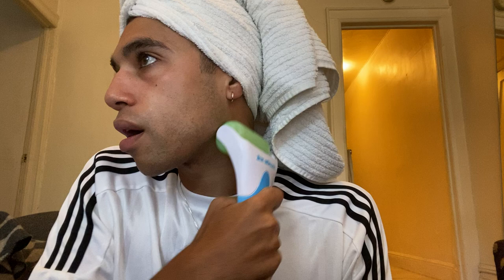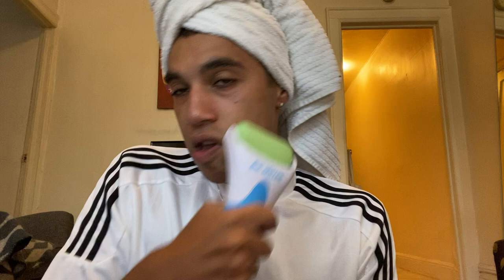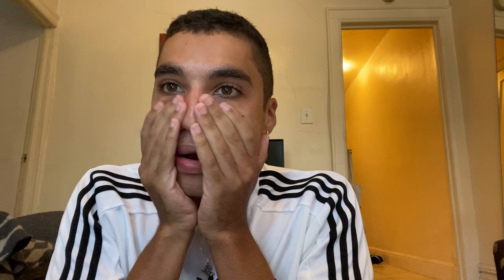DJ Reed’s Skin Care Routine: Happy Hour